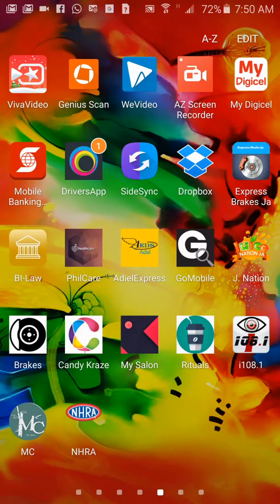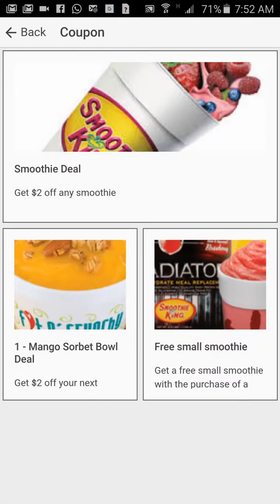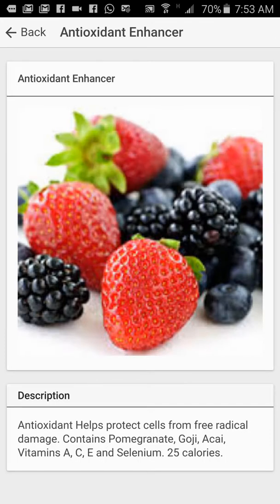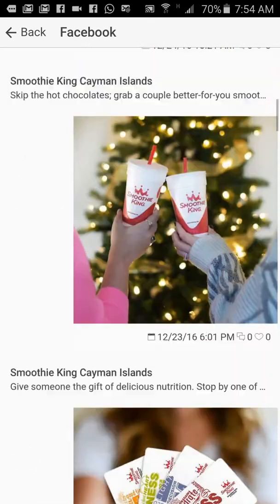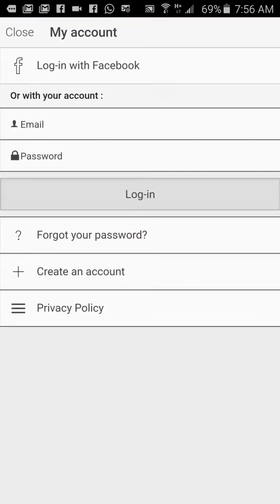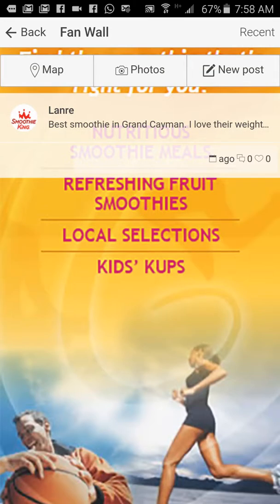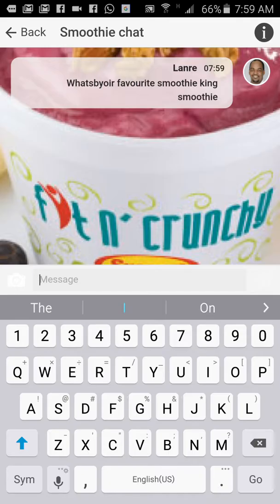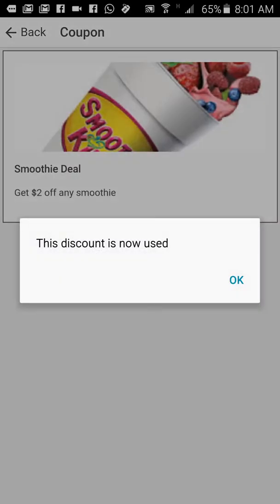Smoothie King App Demo